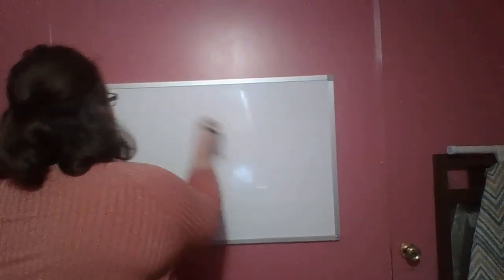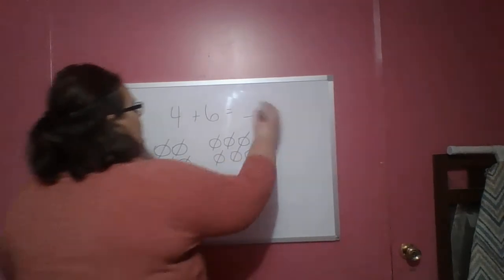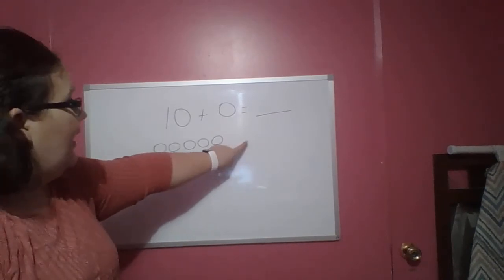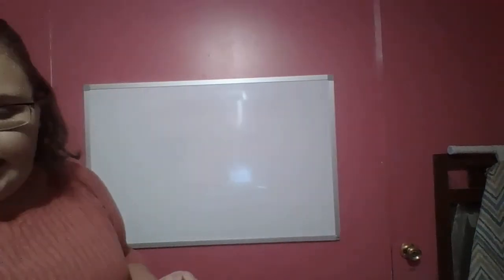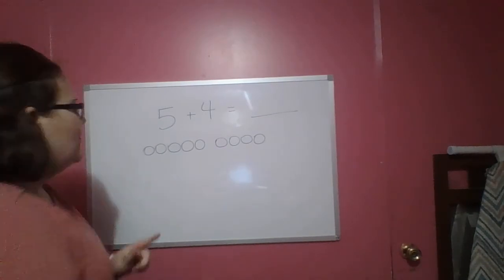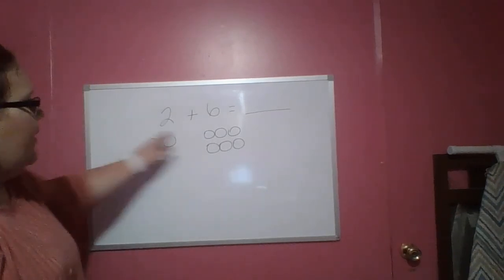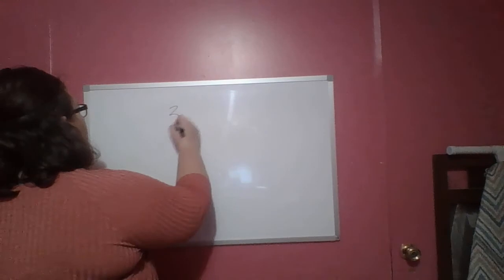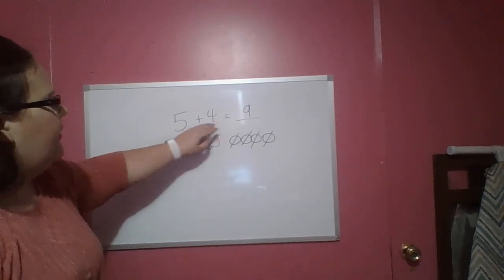Addition Within 10 Lesson 2